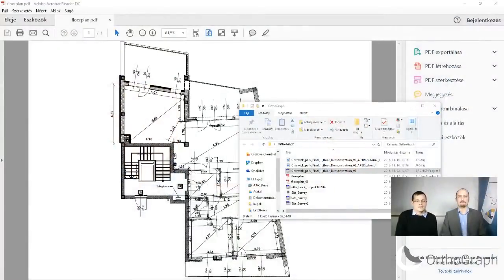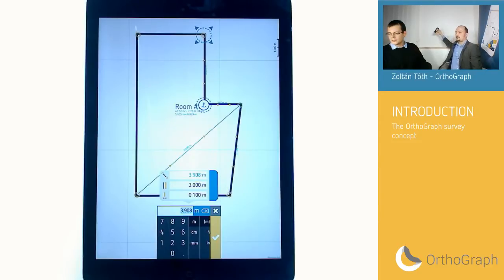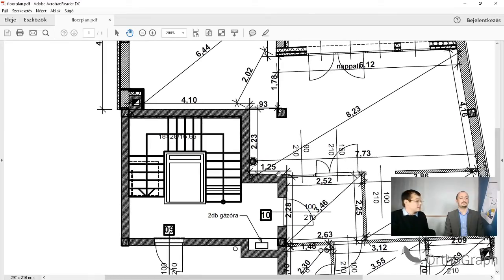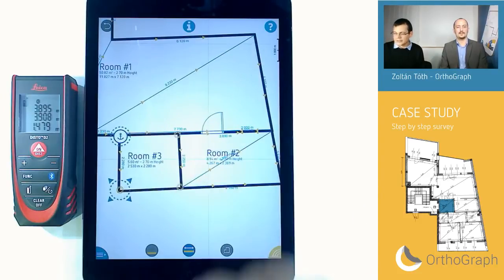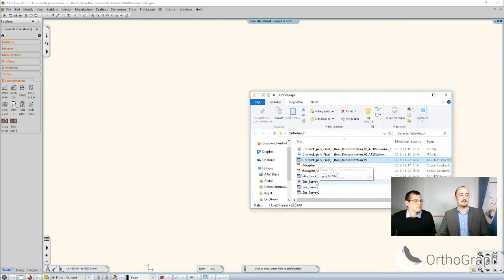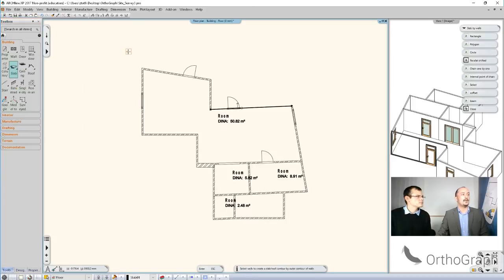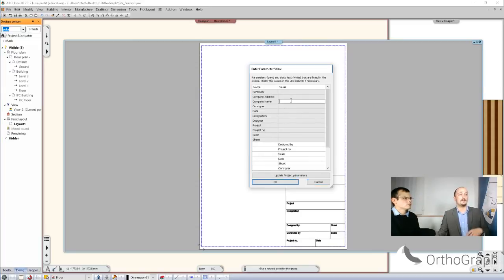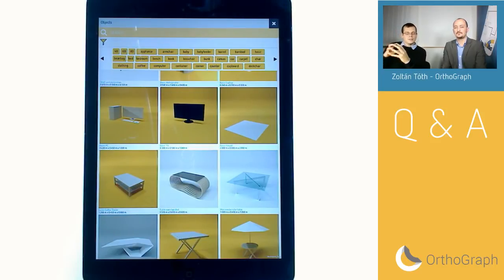OrthoGraph from Building Survey to 3D renders